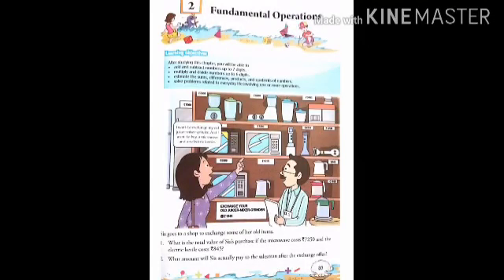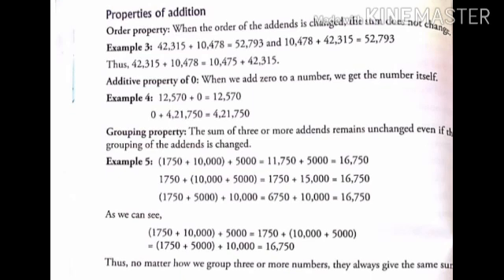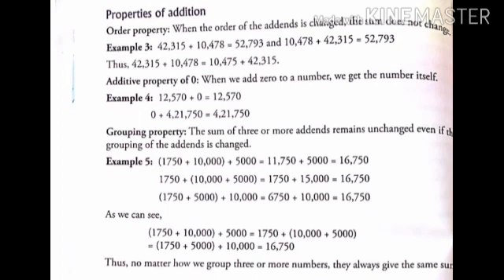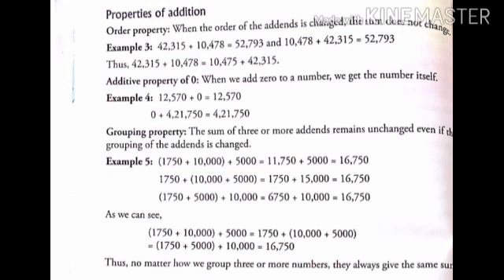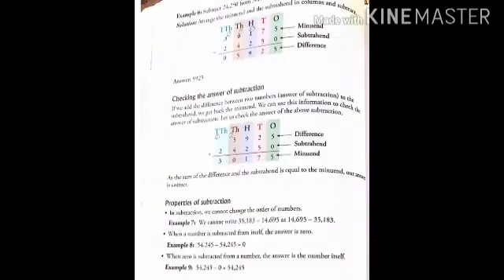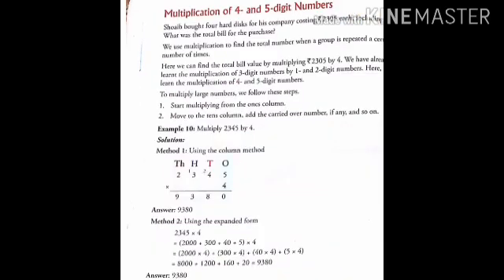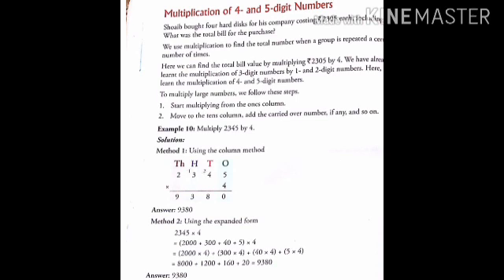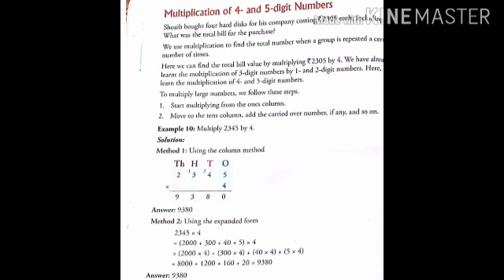Zindagi badal dega channel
It is my second video support dhikao